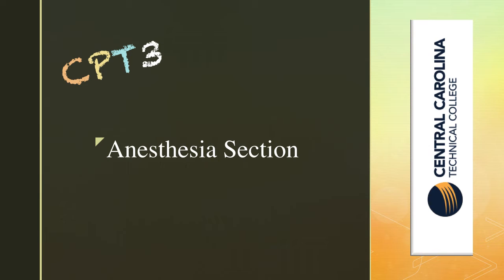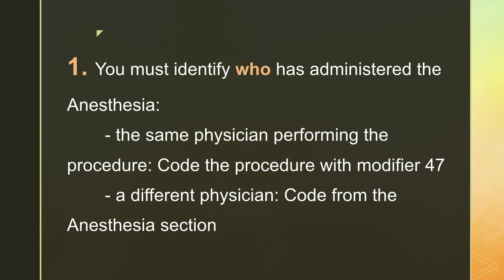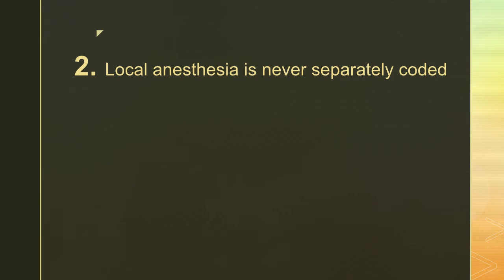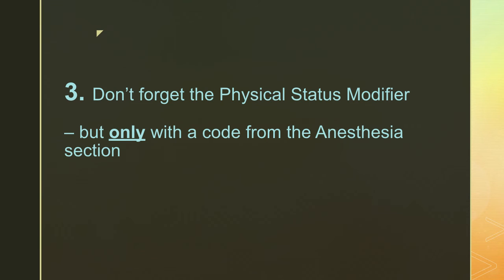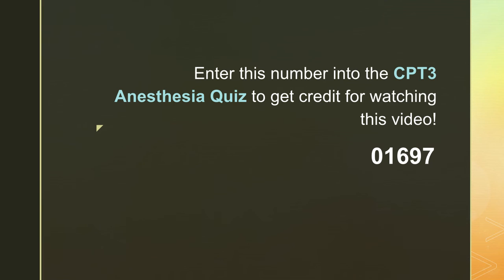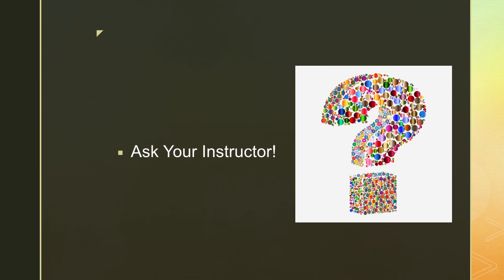CPT3 Anesthesia video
CPT3 A Quick Tip video about reporting from the Anesthesia section of CPT